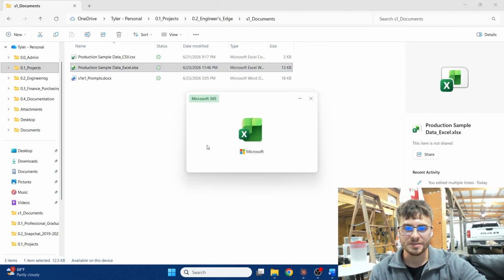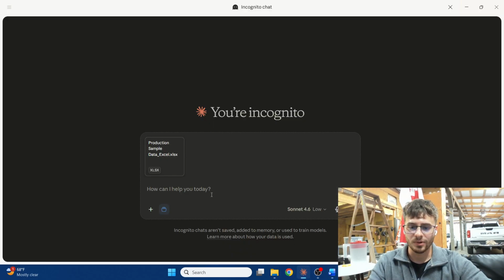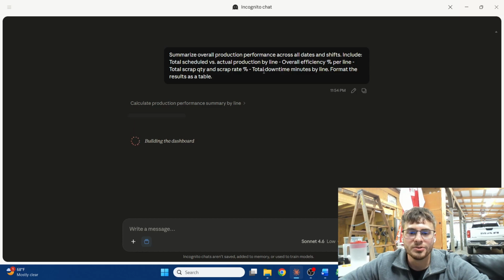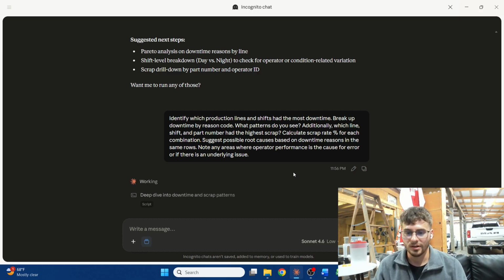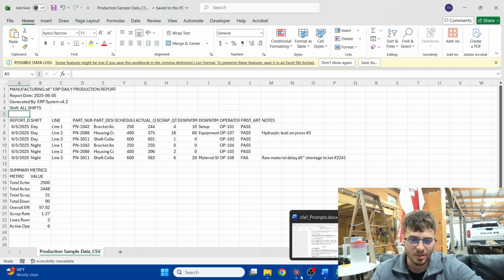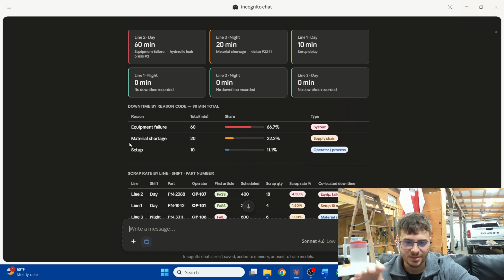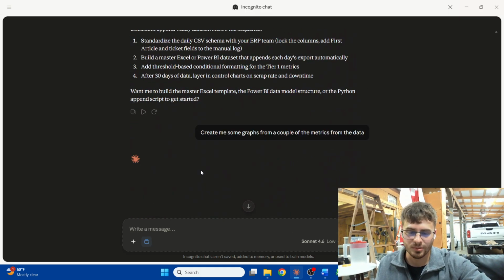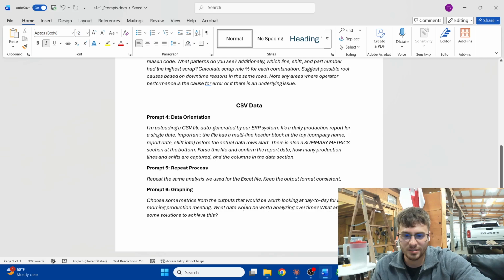How to Use Claude to Analyze Production Data pt.1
In this video, Claude AI is used to analyze production data in both Excel and CSV files.

Prompts:

Excel Data

Prompt 1: Data Orientation
I'm uploading a production data Excel file with two sheets:1. 'Daily Production Log' - shift-level production records including scheduled qty, actual qty, scrap qty, minutes, downtime reason, and operator ID.2. 'KPI Summary' - line-level totals and efficiency. Please confirm you can read both sheets and give me a brief summary of what data is present, including the date range, number of records, and columns available.

Prompt 2: Performance Summary
Summarize overall production performance across all dates and shifts. Include: Total scheduled vs. actual production by line - Overall efficiency % per line - Total scrap qty and scrap rate % - Total downtime minutes by line. Format the results as a table.

Prompt 3: Downtime/Scrap Analysis
Identify which production lines and shifts had the most downtime. Break up downtime by reason code. What patterns do you see? Additionally, which line, shift, and part number had the highest scrap? Calculate scrap rate % for each combination. Suggest possible root causes based on downtime reasons in the same rows. Note any areas where operator performance is the cause for error or if there is an underlying issue.

CSV Data

Prompt 4: Data Orientation
I'm uploading a CSV file auto-generated by our ERP system. It's a daily production report for a single date. Important: the file has a multi-line header block at the top (company name, report date, shift info) before the actual data rows start. There is also a SUMMARY METRICS section at the bottom. Parse this file and confirm the report date, how many production lines and shifts are captured, and the columns in the data section.

Prompt 5: Repeat Process
Repeat the same analysis we used for the Excel file. Keep the output format consistent.

Prompt 6: Graphing
Choose some metrics from the data that would be worth looking at day-to-day for my morning production meeting. What data would be worth analyzing over time? What are some solutions to achieve this? Additionally, create various graphs that I can choose from.